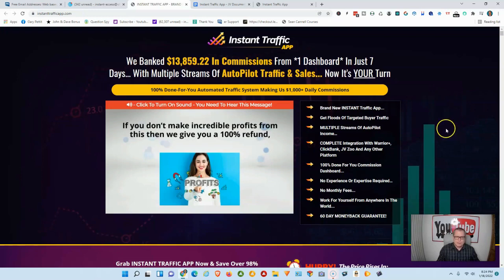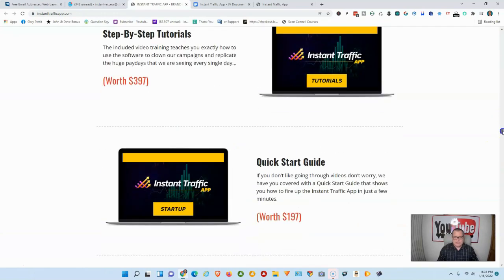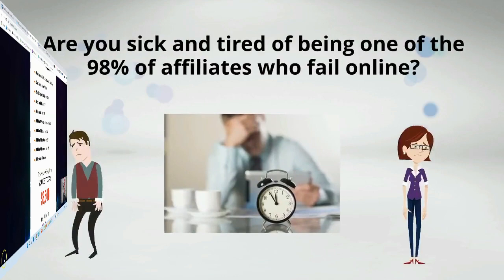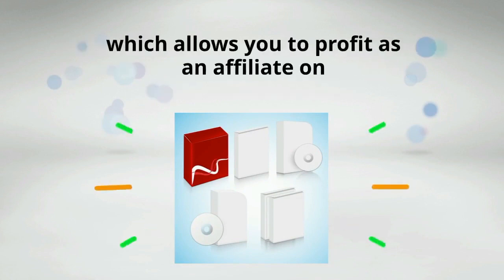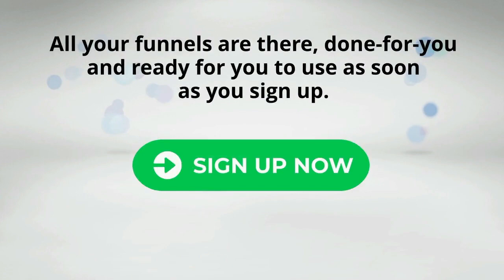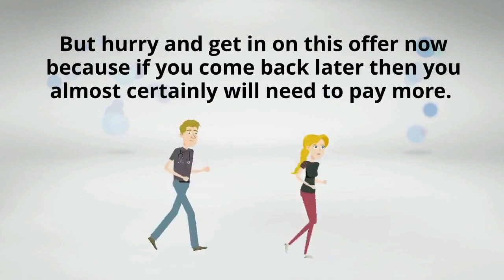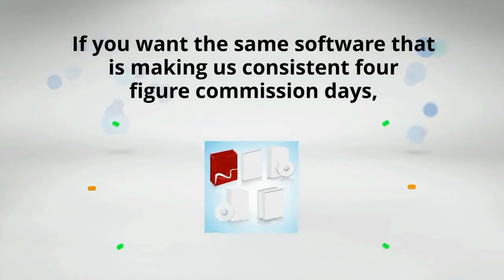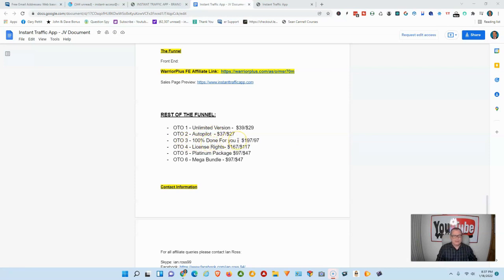📢 Instant Traffic App Review 📢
Click Link to Get Instant Traffic App and all My Exclusive Bonuses

Instant Traffic App is a totally automated system which you can use from one dashboard which includes everything required to generate sales selling OTHER people’s products.

It includes multiple commission sources meaning that you can make money using email, Facebook, Youtube and Multiple other sources all from the Instant Traffic App dashboard!

Instant traffic is included so you can build your list while making commissions right away

No previous list, no tech skills or previous experience needed - complete step-by-training inside.

The most effective way is to use Google Guest Posting. Pinterest is a massive social network with over one billion unique visitors a month, making it one of the most effective traffic sources. It also ranks number 27 in terms of website traffic. In the next section, you'll find more tips on how to get started with Pinterest. To get started, create a Pinterest account, add your website URL, and start posting.

You can also use video ads. Video advertising is advertising made through video. It's a great way to get targeted traffic without the hassle of creating a website. But you need to be very careful with the methods you use. These methods require some experience, and they are not for everyone.

It's a great way to share your media and content with your audience. The best part about social media is that you can use it for free. Facebook, Twitter, Pinterest, YouTube, Reddit, Tumblr, and Instagram are all free social networking websites. To be successful on these channels, pick the ones your audience uses the most. If they use Facebook and Instagram, you'll have a huge audience.

This will not only help you build audience loyalty, but it will also increase your income. Make sure you have high-quality content that's both informative and inspiring. The right SEO will make it easier to rank well in search results and attract more traffic. A quality blog will have a large number of visitors, so a high-quality blog will be worthwhile.

Depending on your product, you may be able to remarket the same products or services multiple times over. By focusing on a few key methods, you can easily attract more traffic to your website. You should focus on acquiring traffic from email lists. This will help you gain more credibility and trust from your target audience.

The best way to do this is to create an online presence that will be relevant to the type of visitors who will come to your site. For example, you can focus on sweepstakes and nutra verticals.